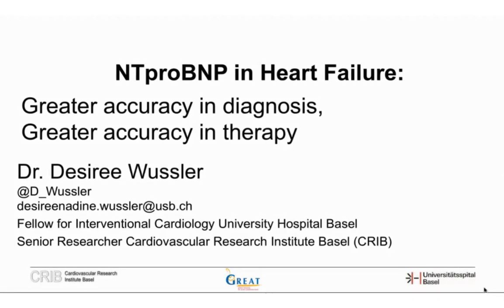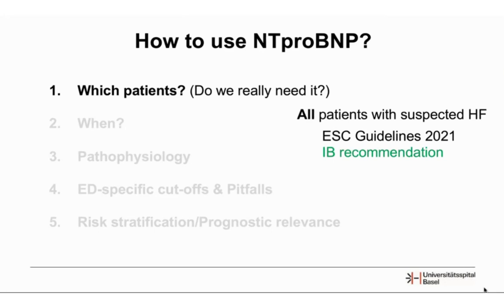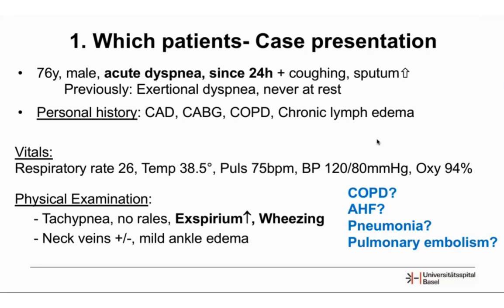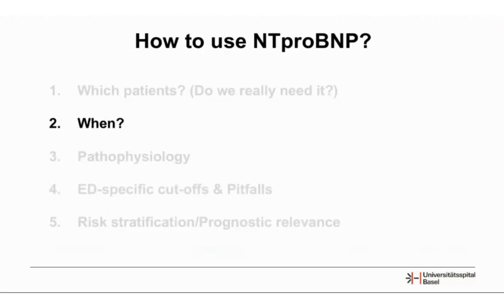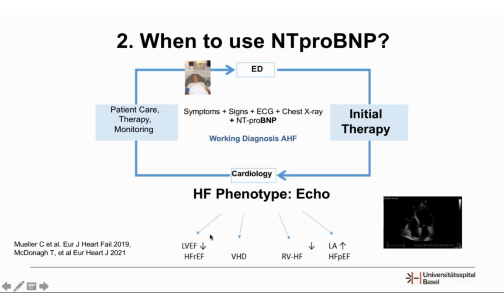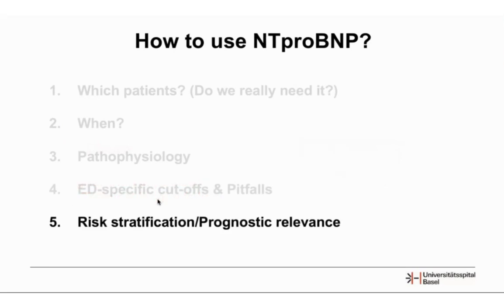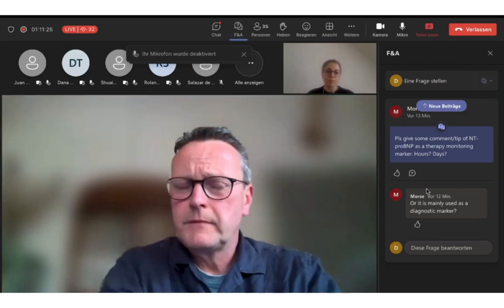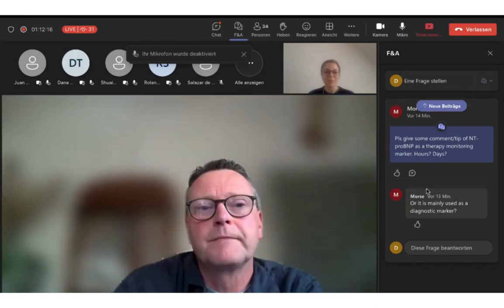PATHFAST Academy Webinar Sessions | Dr Wussler; “NTproBNP Scientific and Clinical Relevance.